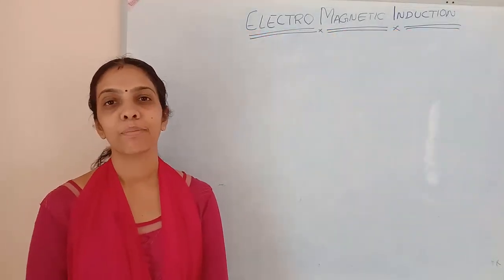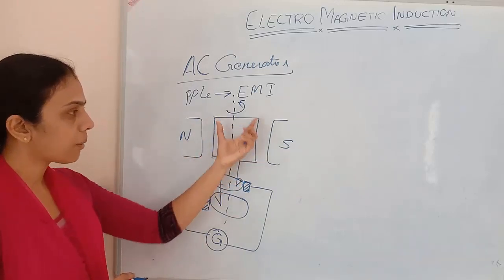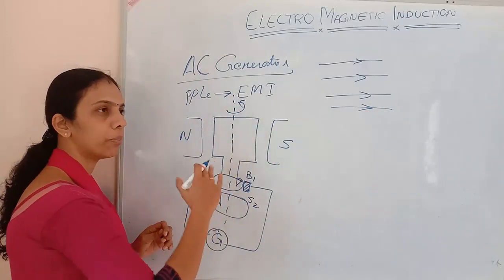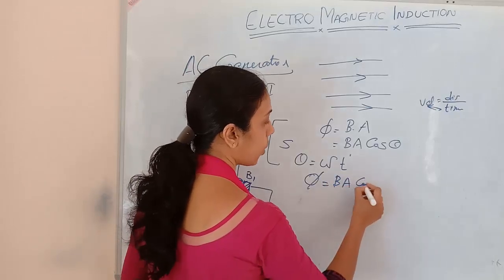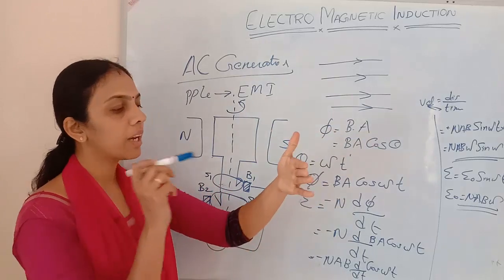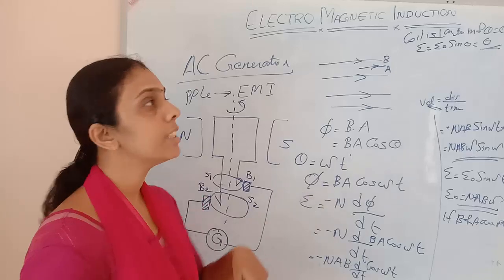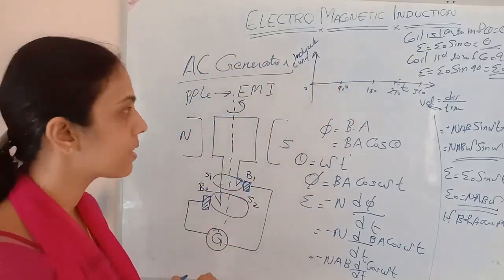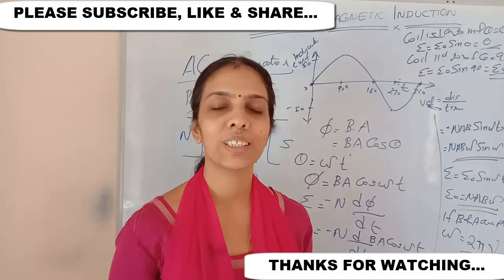Class 12 ELECTROMAGNETIC INDUCTION PART 5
This video is based on class 12 CBSE syllabus